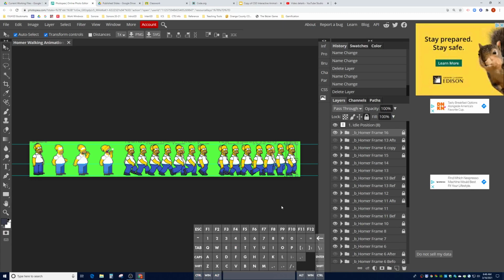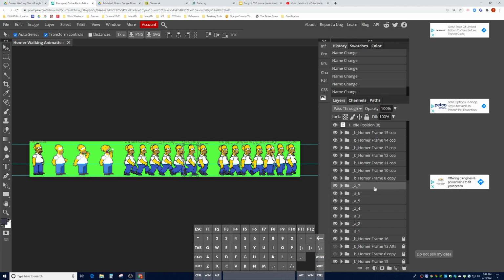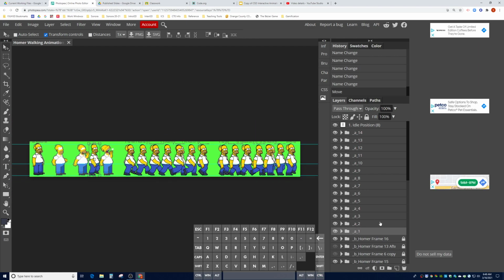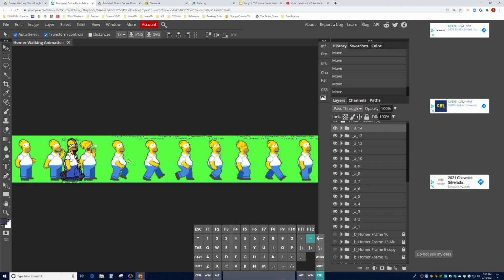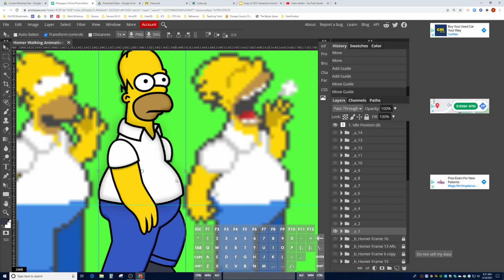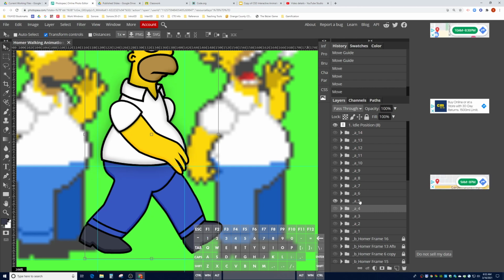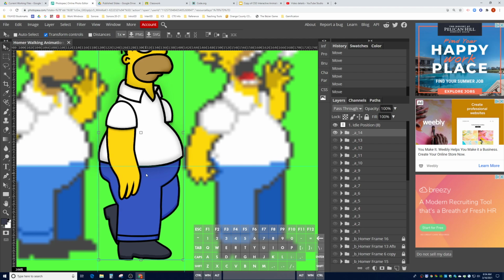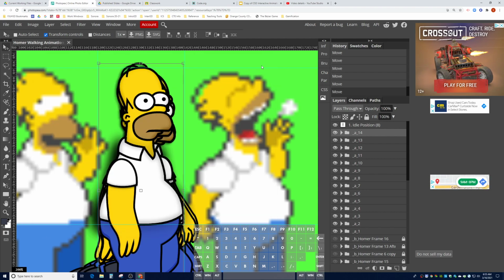Homer Walking Animation Part 15